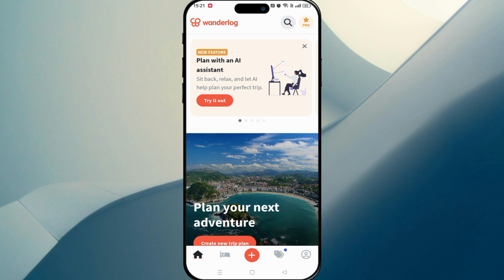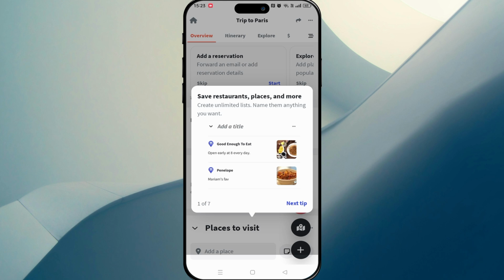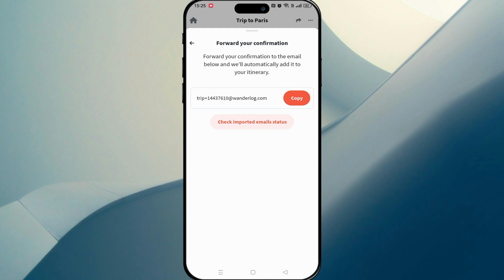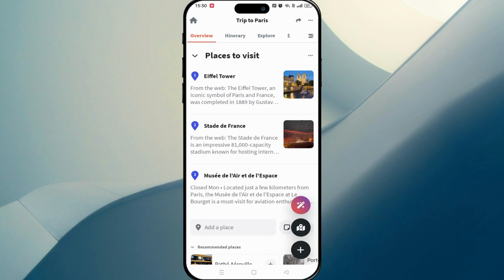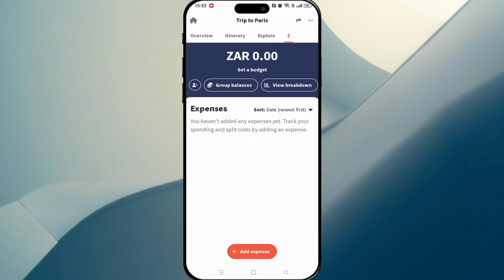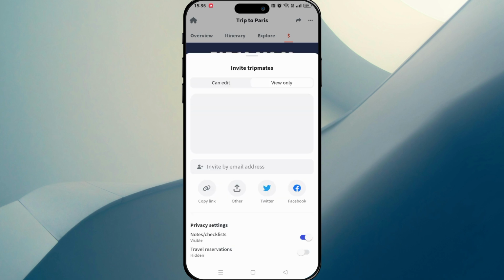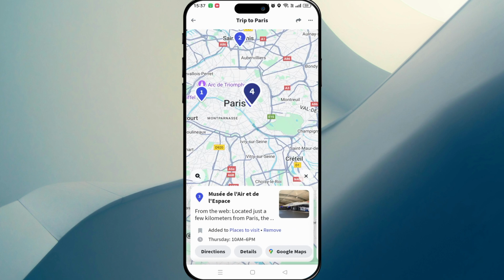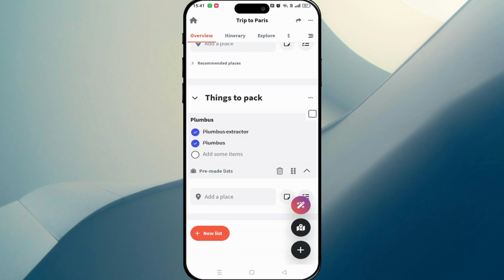Wanderlog APP Tutorial (2026) - Step by Step Tutorial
In today's video, I show you how to use the Wanderlog app.